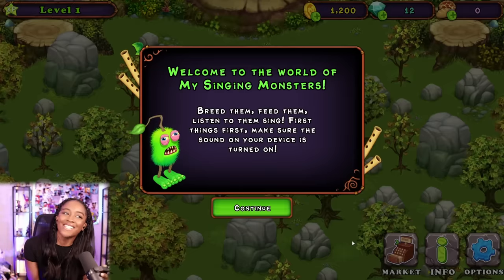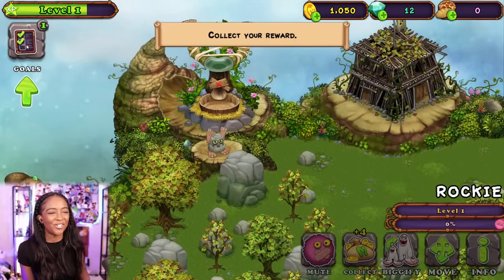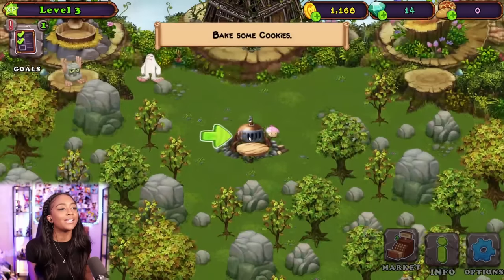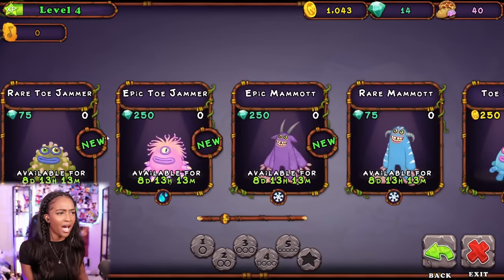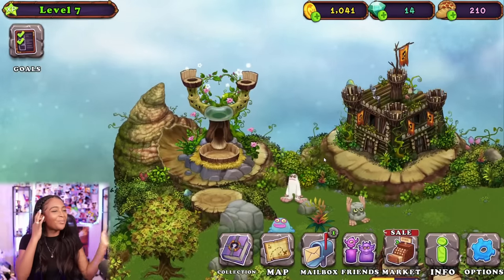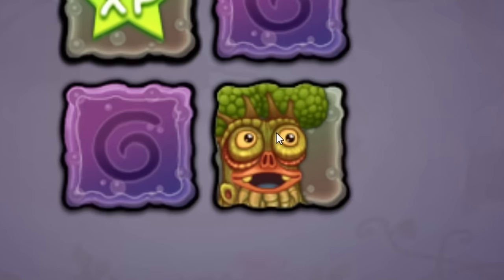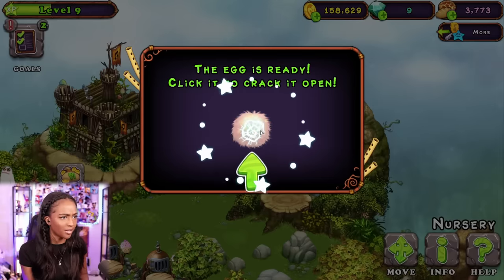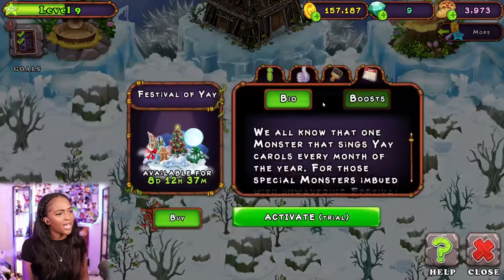WAIT... the music is actually GOOD?!! | My Singing Monsters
my singing monsters Gameplay

Breed them, feed them, listen to them sing! Create an island full of Singing Monsters, then watch your song evolve as you breed and upgrade them. Design and build unique decorations to make your world look just the way you want. You'll love exploring the wonderful fantasy land of the Monster World!

 indie games pc games indie horror game roblox  best roblox horror games roblox horror games multiplayer forever nenaa gameplay